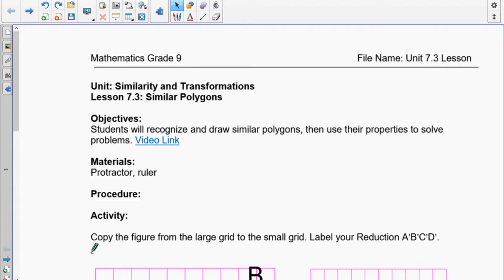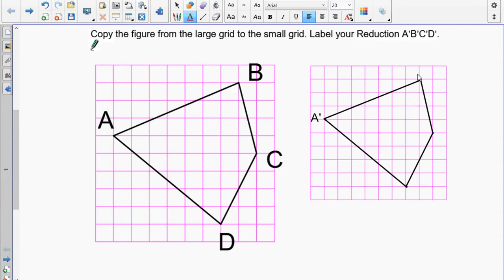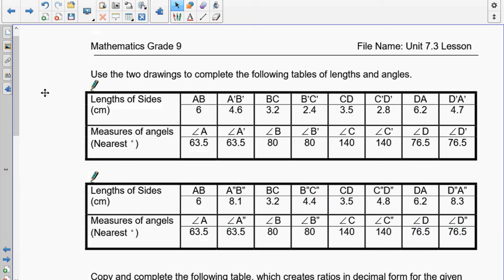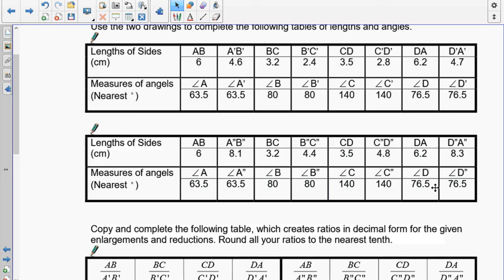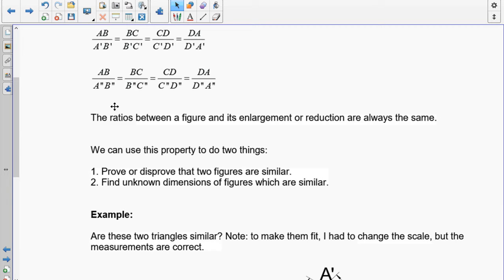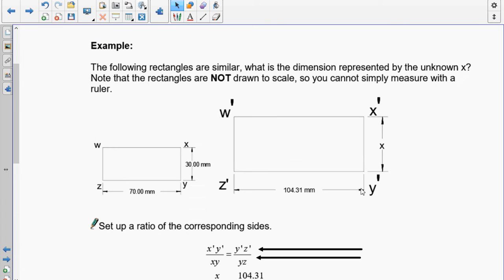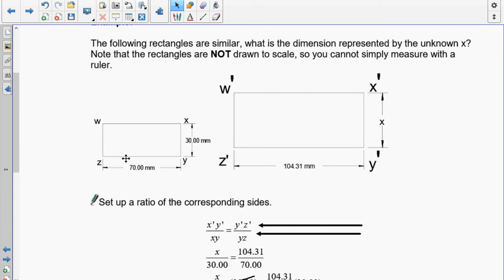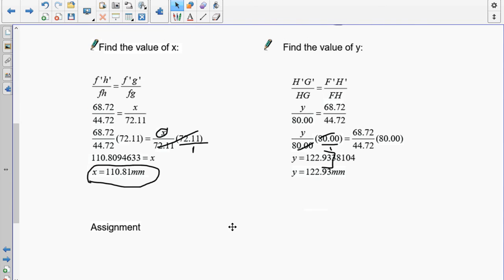Grade 9 Lesson 7.3 Similar Polygons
Students will learn how to determine if two polygons are similar by comparing ratios of corresponding sides. They will be introduced to calculating an unknown side length, when given the other three pieces of information required.